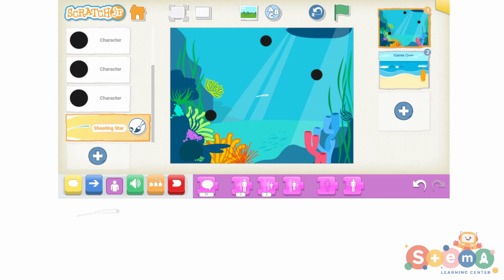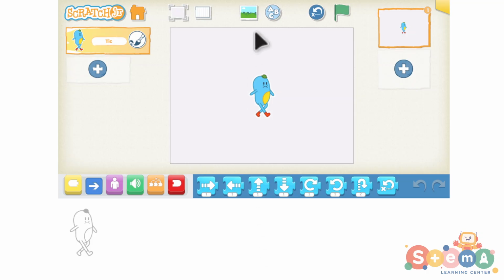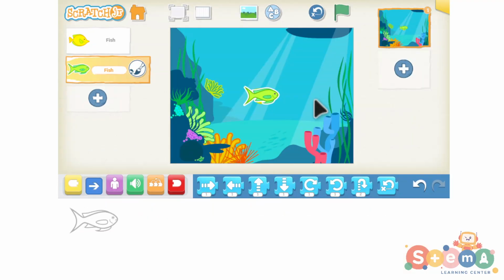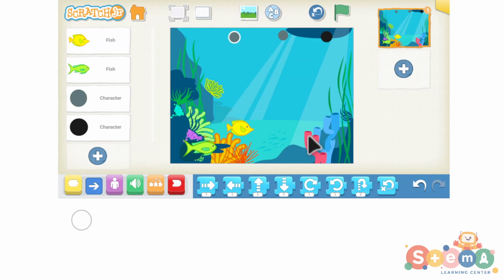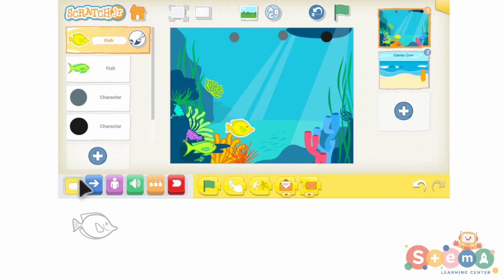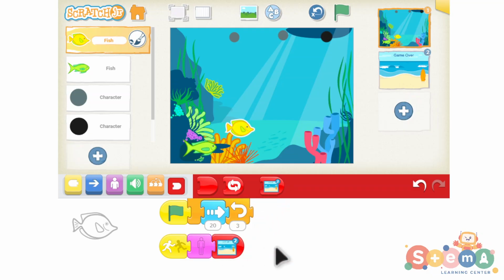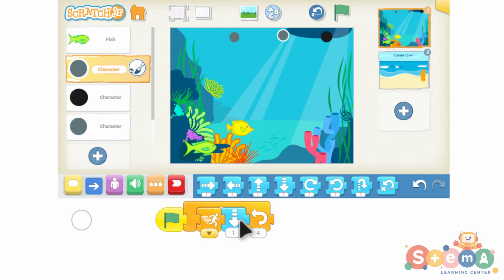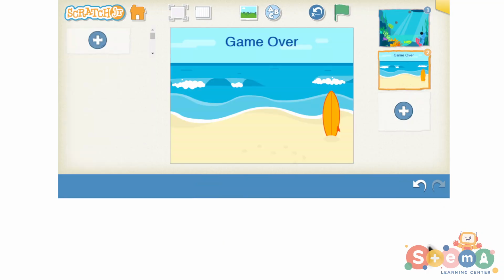CO100 Scratch Jr Programming Part I: Underwater Game